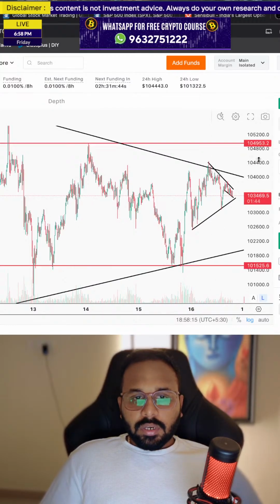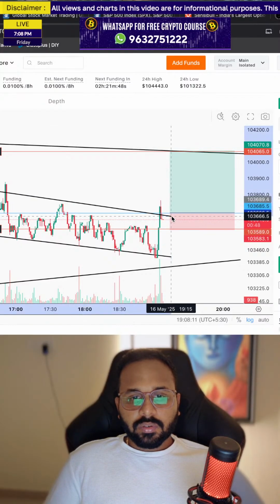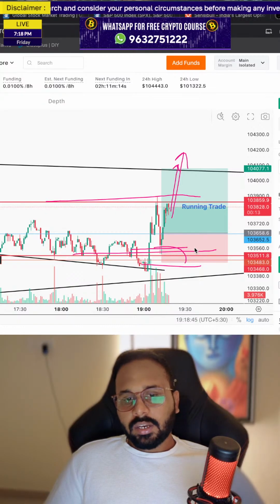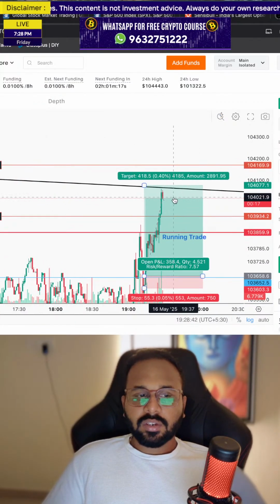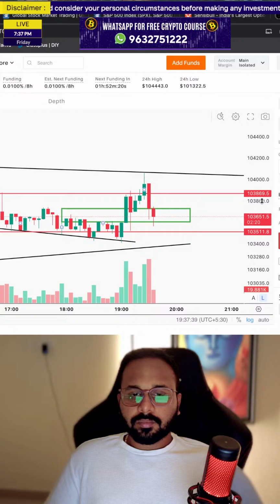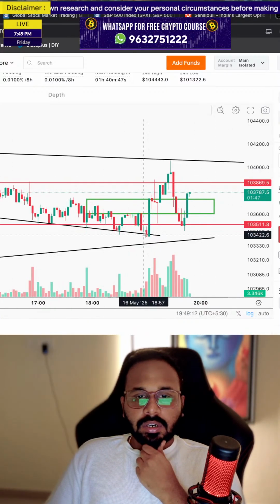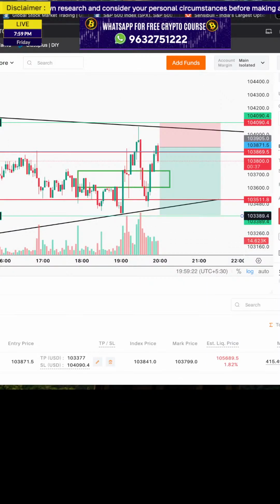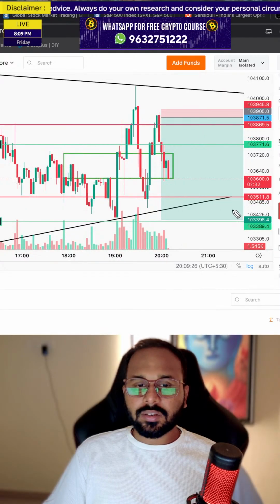Live Intraday Trading |Crypto Bitcoin Live Trading